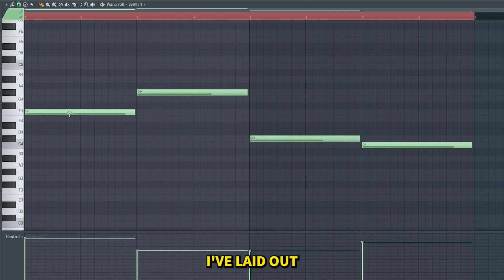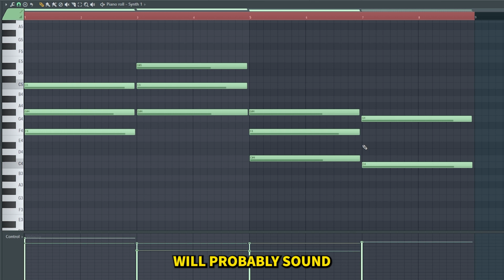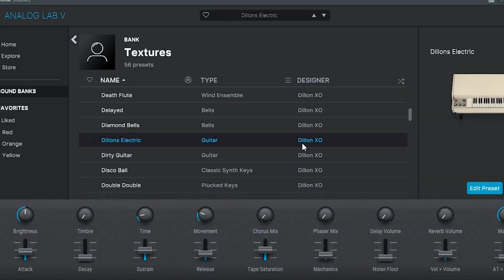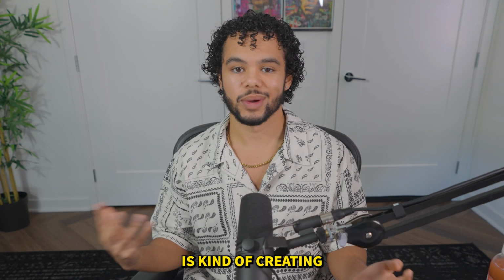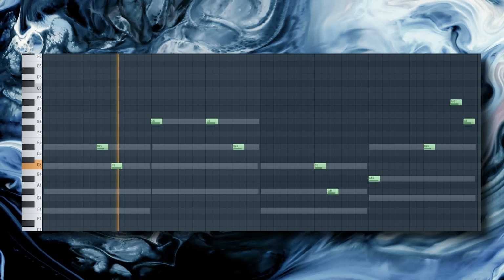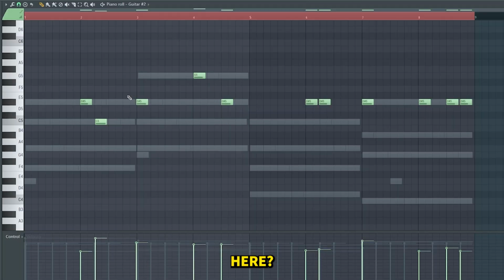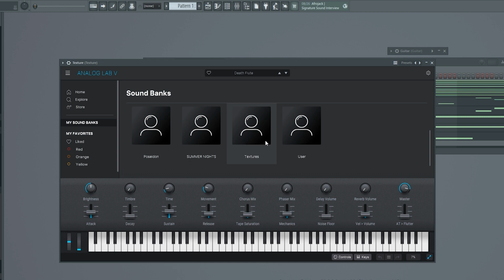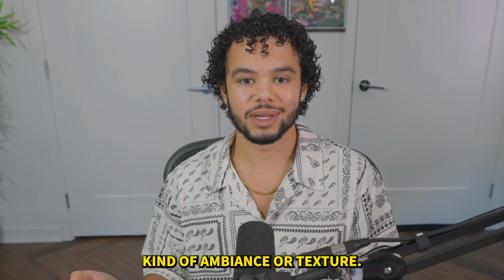Make Professional RNB Melodies/Samples... Regardless of Experience | FL Studio Tutorial 🎹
In part one of this RNB Masterclass I take you through a detailed process to make fire RNB melodies. I cover chord progressions, layering sounds, counter melodies, effects, and more!